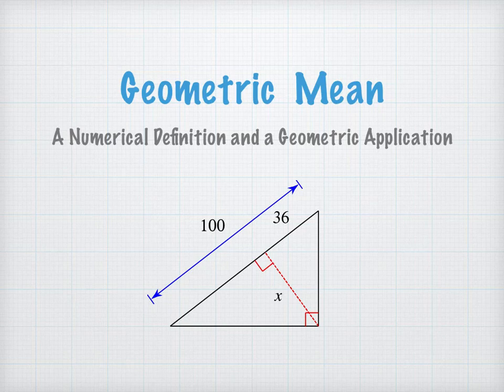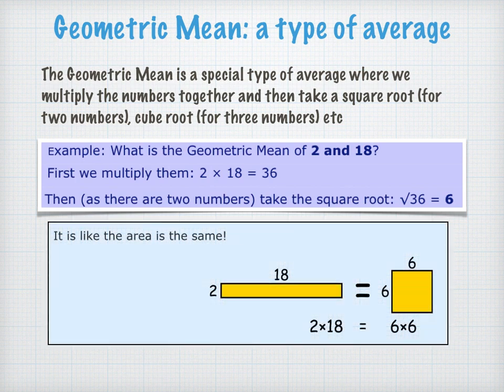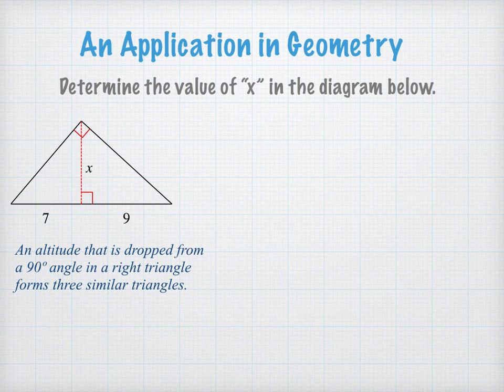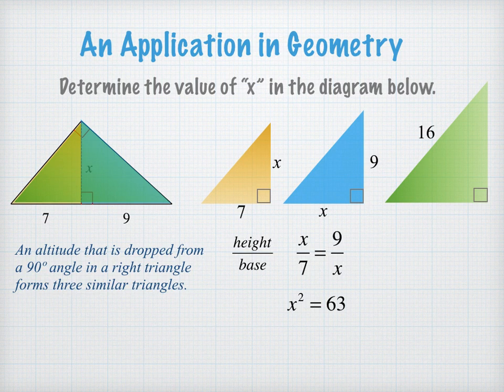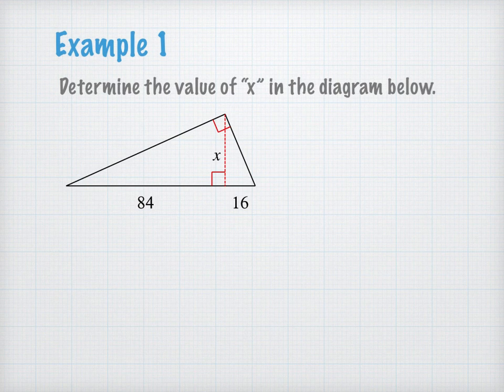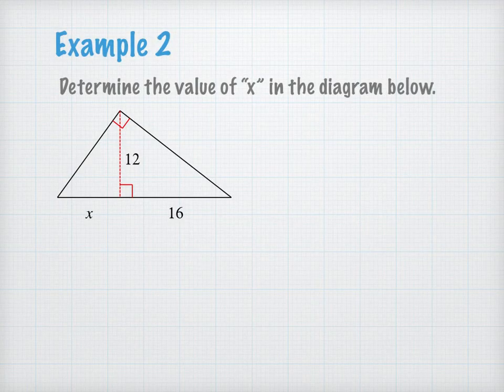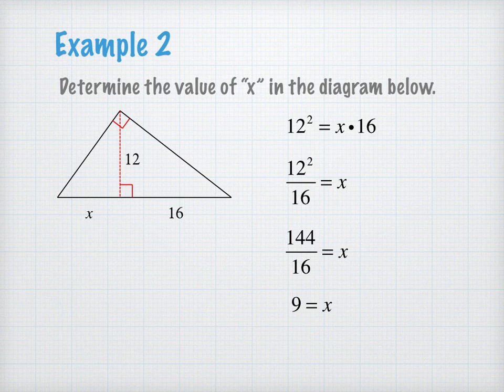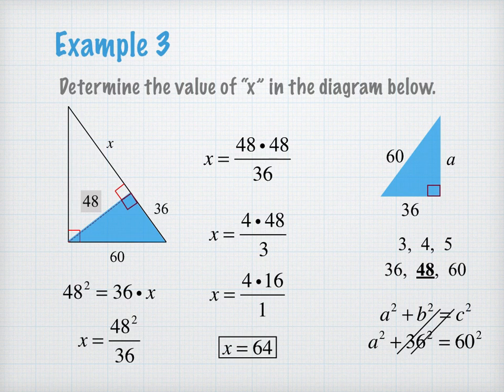Geometric Mean video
This video introduces Geometric Mean as the square root of the product of two numbers. It then shows how the geometric mean is applied to diagrams involving altitudes of right triangles. The video also reviews simplifying radicals and computing with large numbers without a calculator.